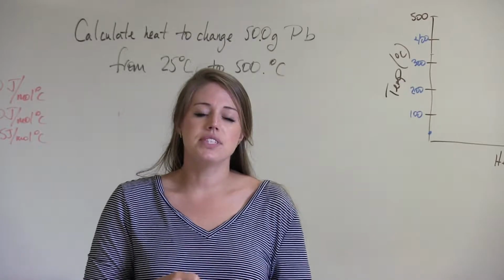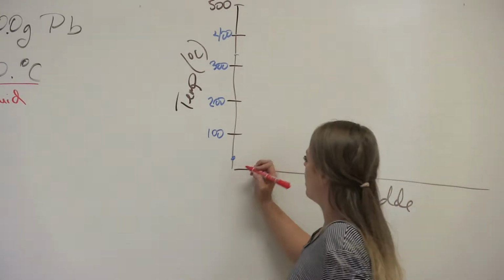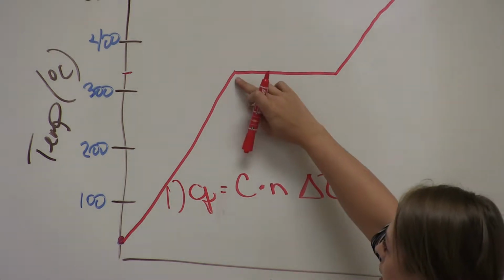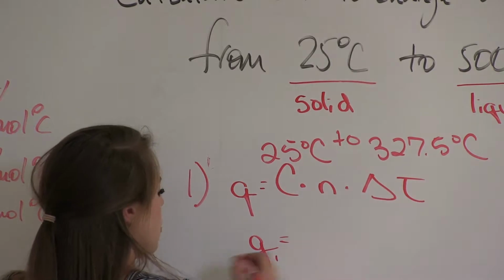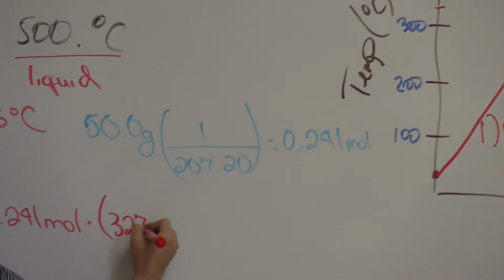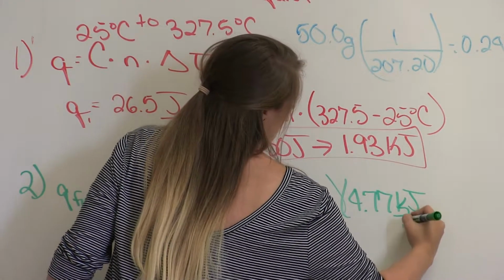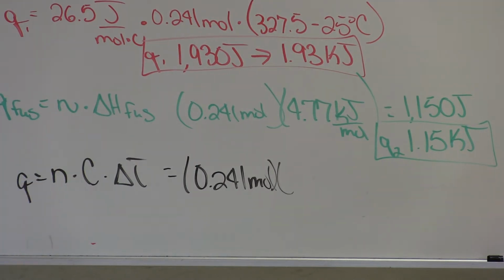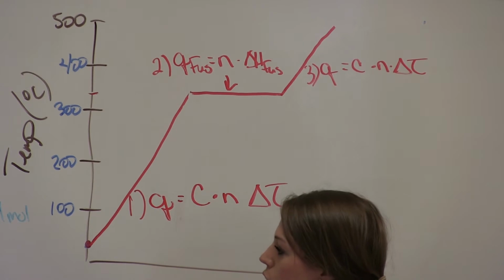U6V7H Practice Heating Curve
Unit 6 - Heating Curve Calculations